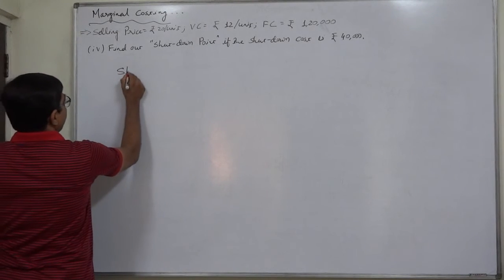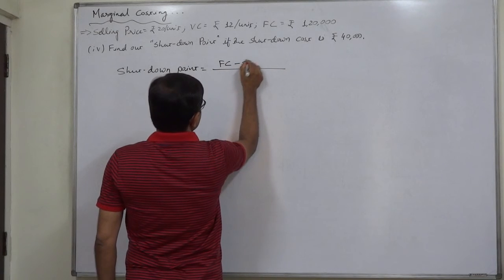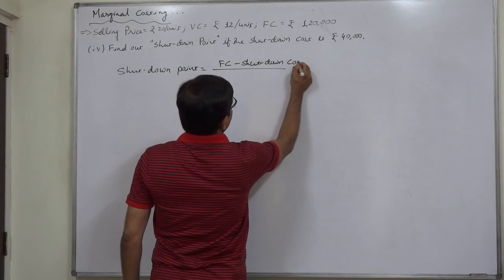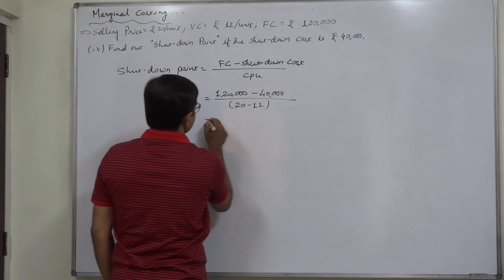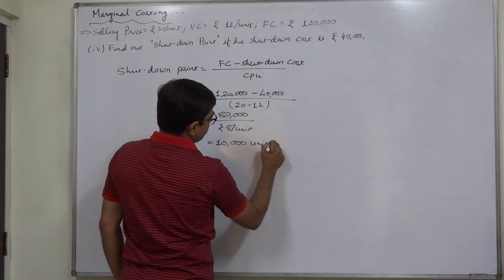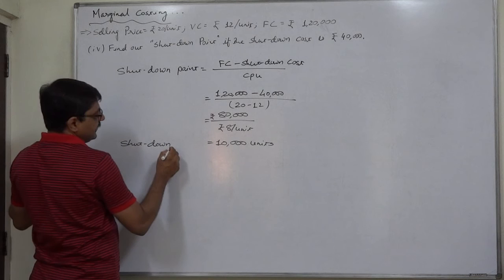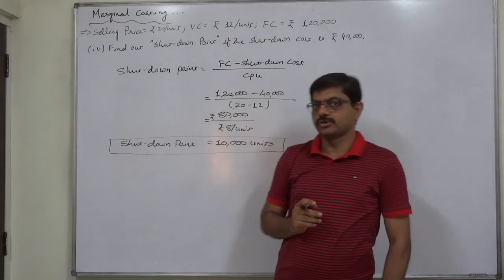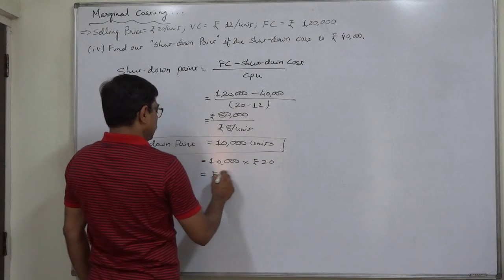Marginal Costing 26 Shut down Point Part 4 of 4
Special Case covering the effect of taxation aspect in Profit Planning and CVP Analysis

Selling price: Rs. 20 per unit; Variable costs: Rs. 12 per unit; Fixed costs: Rs. 1,20,000
(i) Find out the Break-even point and P/V Ratio.
       [Discussed in lecture Marginal Costing - 23 Part 1 of 4]

(ii) If the company wants to earn profit @ 15% on sales, then what should be the sales? Ignore tax.
        [Discussed in lecture Marginal Costing - 24, Part 2 of 4]

(iii) If the rate of tax is 40% and the company wants to earn profit after tax @ 15%, then what should be the sales?
       [Discussed in lecture Marginal Costing - 25; Part 3 of 4]

(iv) Find out the shut-down point, if the fixed cost to be incurred in case of closed down for 1 year (i.e. shut-down cost) amounts to Rs. 40,000.
       [Discussed in lecture Marginal Costing - 26; Part 4 of 4, i.e. this lecture itself]